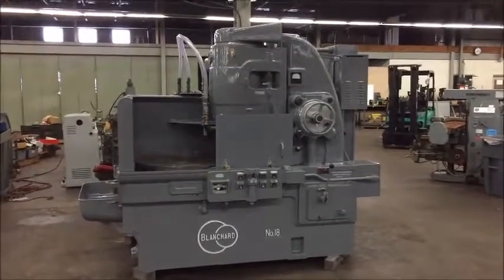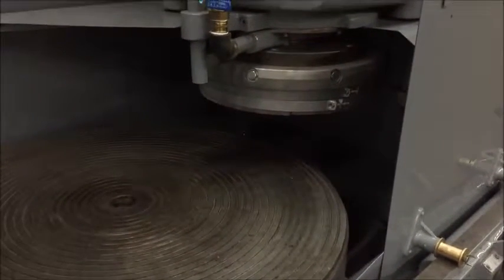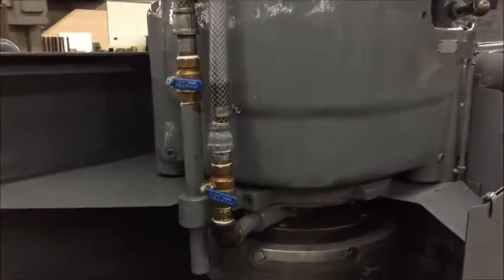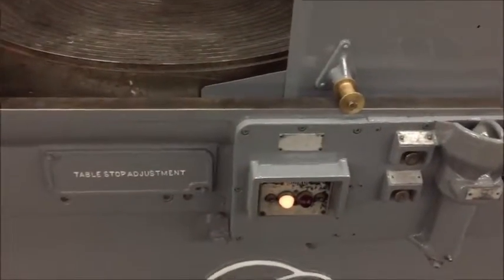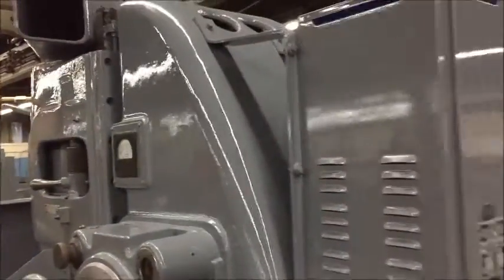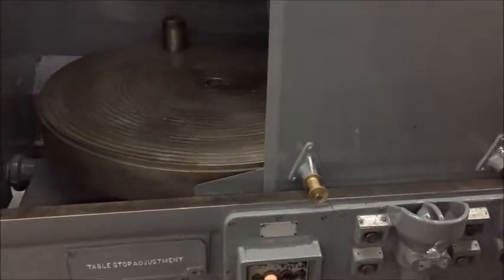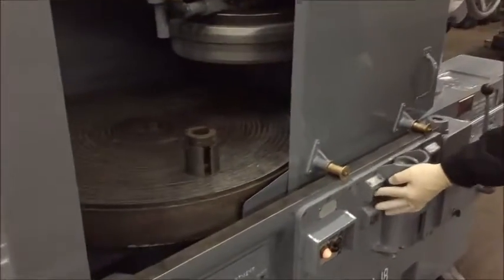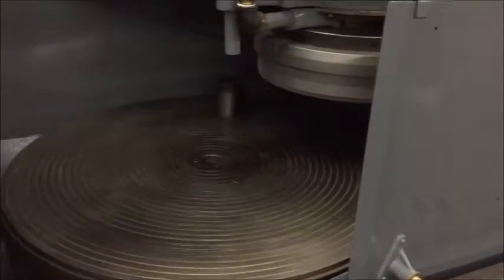Blanchard Vertical Spindle Rotary Surface Grinder, Model #18-36 (SOLD)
Blanchard Vertical Spindle Rotary Surface Grinder,   Ref.#47-157

.485" Chuck Life
New Spindle Bearings Installed in 2016.
Coolant plumbing updated and replaced as needed.

Electromagnetic Chuck Diameter:  36"
Grinding Wheel Diameter:  18"
Maximum Distance Under New Wheel:  12"
Chuck Life:  1/2"
Maximum Table Load Capacity:  3000 Lbs.
Table Speeds (6):  6, 9, 12, 18, 25 & 33 RPM
Grinding Wheel Speed:  720 RPM
Incremental Power Downfeed Rate:  0.004" - 0.080"/Rev.
Max. Downfeed Amount in 1 Turn of Dial:  0.098"
Overall Machine Dimensions:  9' x 5' x 7'2"

Equipped With:
Electro-Matic Chuck Controls with Neutrofier
Incremental Power Downfeed
18" Segmented Wheel Mount
36" Electromagnetic Chuck
Built-in Coolant System
Power Head Elevation
Coolant Guards
Wheel Dresser

25-HP Spindle Motor   208-220/440/3/60